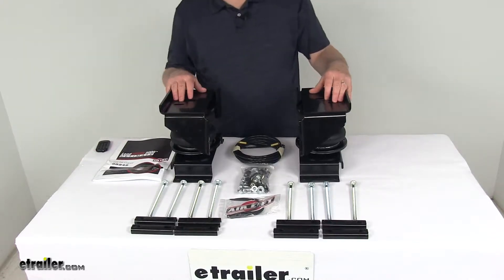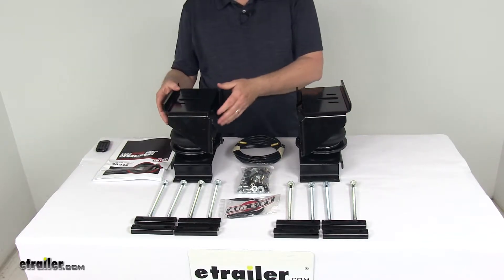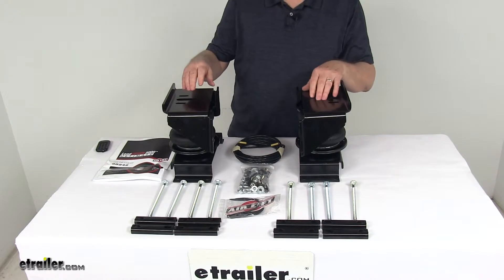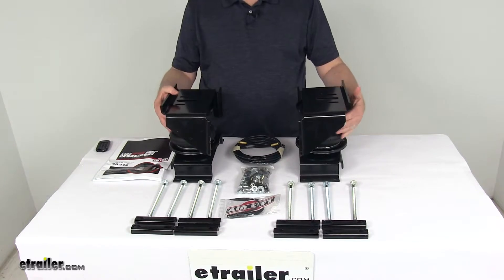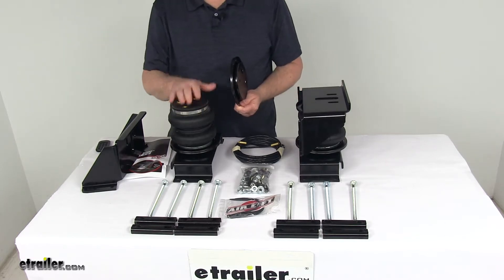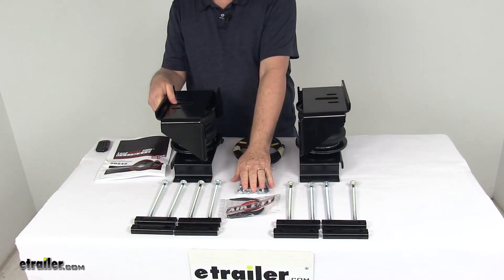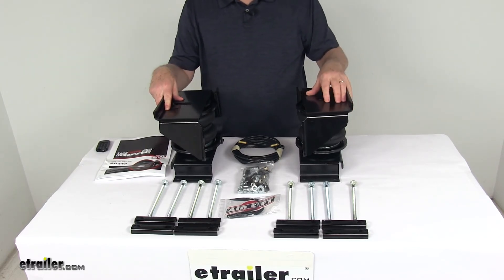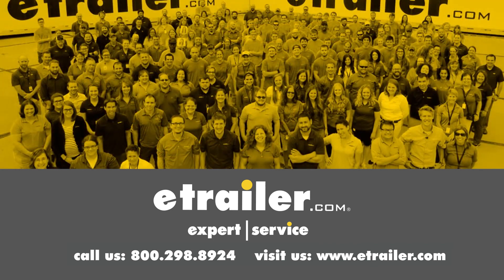etrailer | Air Lift Vehicle Suspension - Rear Axle Suspension Enhancement - AL88242 Review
Speaker 1:          Today we're gonna be taking a look at the Airlift load lifter 5,000 ultimate air helper springs with the internal jumps bumper on the rear axle. This is a custom-fit part. It is designed to fit the 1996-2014 Ford E50 vans and the 2015 and newer Ford E450 series cutaway vans. On a custom-fit part I always like to recommend for you to go to our website, use our fit guide, put in your year and model vehicle, and it'll show you if this'll work for your application. Now with this part you'll get the best of both springs. You'll get the air springs, and then on the inside is an internal jump spring which'll work together to give you the best ride whether your truck is loaded or unloaded.

The hybrid spring system combines the adjustability of air springs with delivery liability of jump-style springs. The air bags themselves, they will help reduce the strain on your rear suspension, increase the safety, compensates for uneven loads. It'll help level your vehicle front to back, help maintain safe headline aim, and they will adjust independently side to side, leveling for off center loads. They do improve steering and braking performance.Now on the inside of this air spring there is a jump spring, which will help improve ride comfort, reduce sway, help with cornering. They engage in lower air pressure to better absorb road shock and minimize bottoming out, and they'll provide support progressively, meaning the more you load the springs, the stiffer they become.

It'll let you temporarily carry a load with zero air pressure in your springs. Now this kit is all a quality construction. It gives you a long-lasting spring life. The air spring itself, let me just remove the bracket here. But the air spring itself is a two-ply fabric reinforced rubber air spring.

It's very durable. They do use the Airlift exclusive upper and lower roll plates to protect the air spring from any damage, which extends the life for your suspension system. They do use a high-strain Zytel nylon end caps on the springs. They're lighter, stronger, more corrosion resistant than steel. And we mentioned on the inside is the internal jump spring made of urethane.

They require no maintenance and they work well in either hot or cold temperatures.Now this kit is designed for heavy-duty application such as three-quarter ton and one-ton pickup trucks, motor homes, and commercial trucks. And as you can see, it includes everything here on the table: the mounting brackets, all the hardware included for installation, comes with the manual inflation valves, the airlines are all included. Now the manual valves, they typically mount those on the bumper for easy access. Now we do also offer a compression system with end-cap gages, which we sell separately on our website. These can be added to this and help monitor and automatically adjust your air pressure. These parts are all made in the USA. Specs on this kit again is load level and capacity is up to 5,000 pounds, but you do wanna remember that this spring kit will not increase your spring's vehicle weight carrying capacity, so you do wanna make sure not to exceed the manufacturer's recommended weight limit. And the adjustable air pressure in these springs is from five PSI to 100 PSI.But that should do it for the review on the Airlift load lifter 5,000 ultimate air helper springs with the internal jumps bumpers for your rear axle.